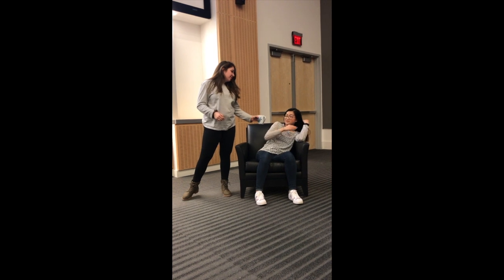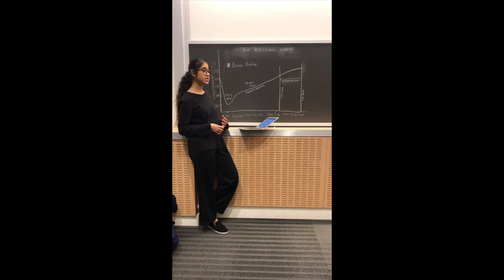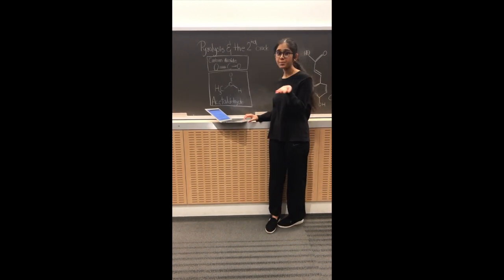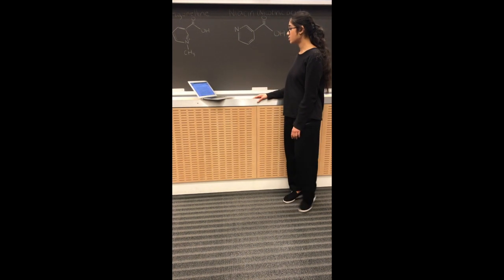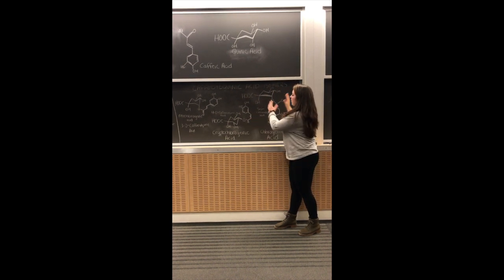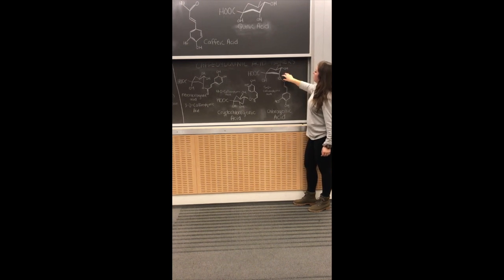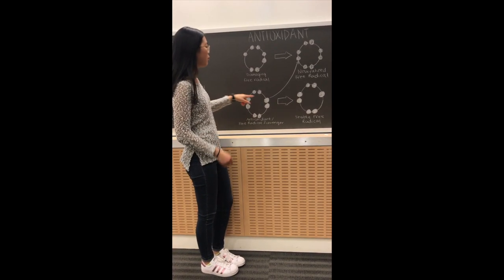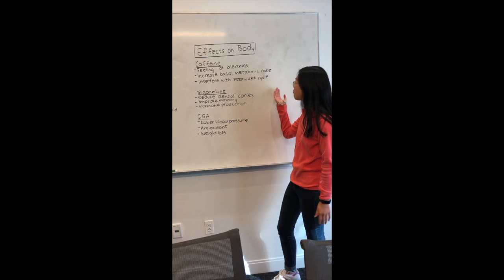What's In Your Coffee? Chemistry Capstone Project